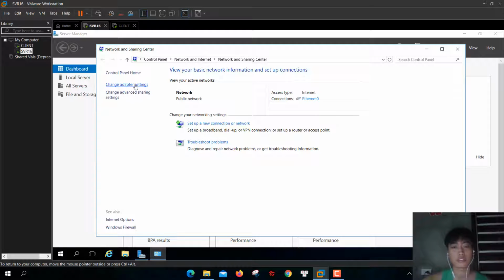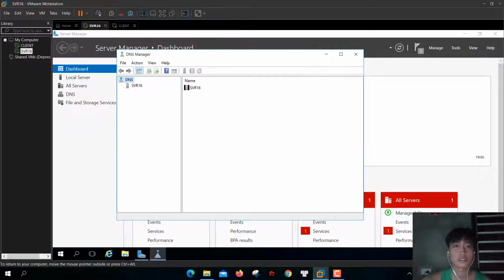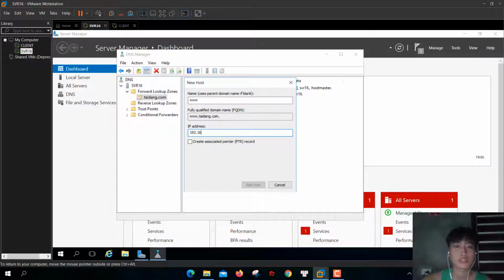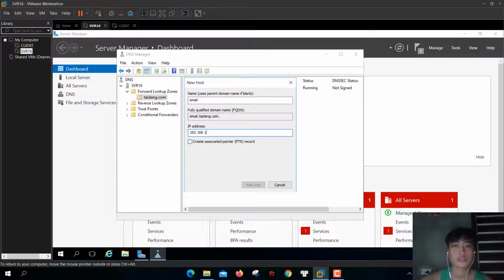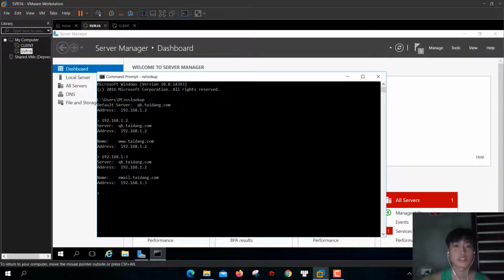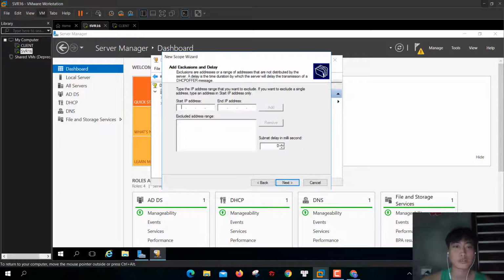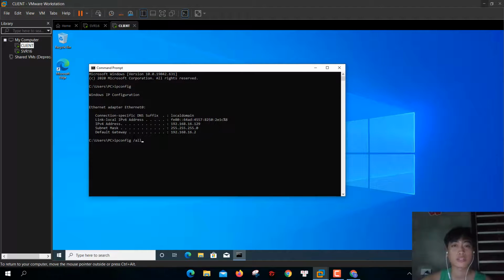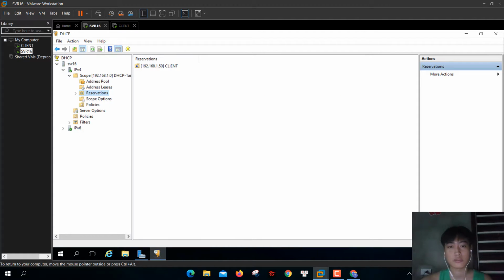DNS&DHCP_DangDucTai_19CE040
Cấu hình DNS và DHCP
0:00 - 9:35 Configure and Install the DNS Server
9:35 - 16:51 Configure and Install the DHCP Server